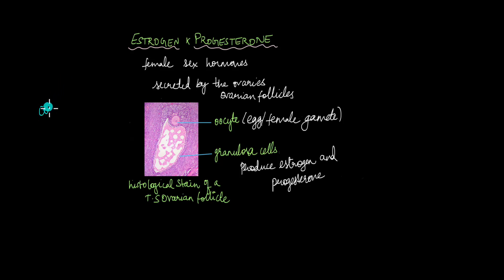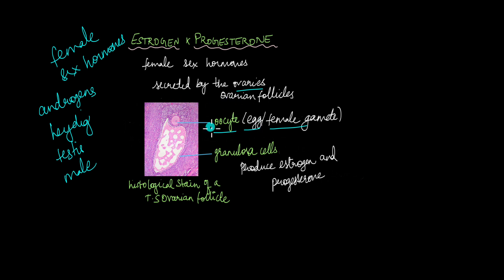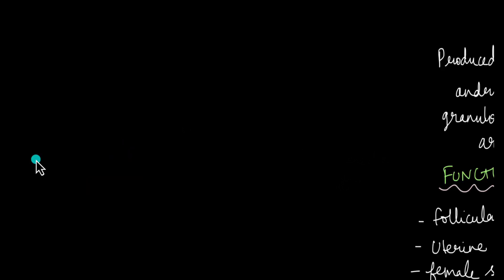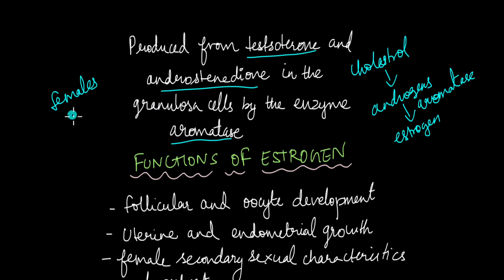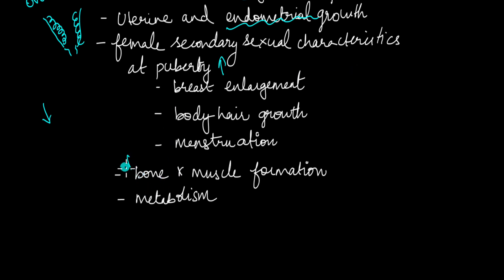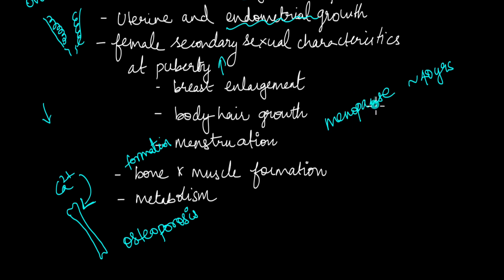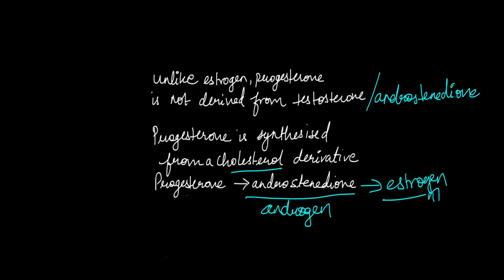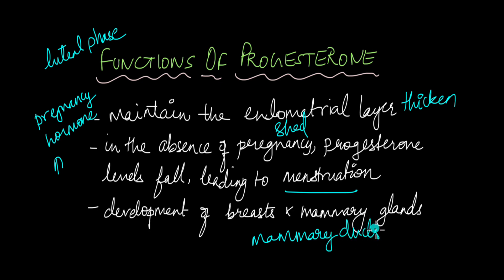Hormones of Testes and Ovaries -II | Chemical Coordination | Class XI | Biology | Khan Academy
Description: What are the female sex hormones? How are they different from male hormones? How are they the same? Watch the video to learn more about estrogen and progesterone, where they're produced and what their functions are.

Courses on Khan Academy are always 100% free. Start practicing—and saving your progress—now!

Timestamps:
0:00 Introduction
1:00 Ovarian follicles
1:51 Estrogen
3:20 Functions of estrogen
5:32 Progesterone
6:55 Functions of progesterone
8:27 Hypothalamus-pituitary-gonadal axis